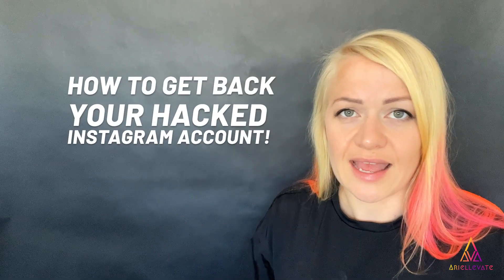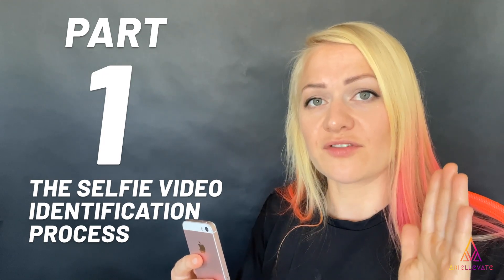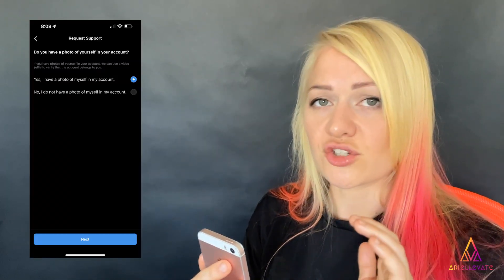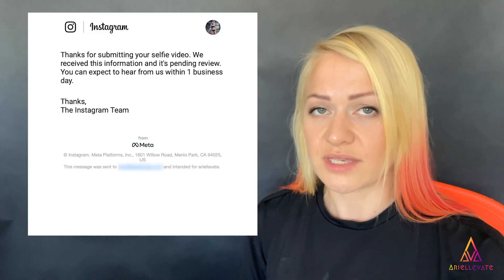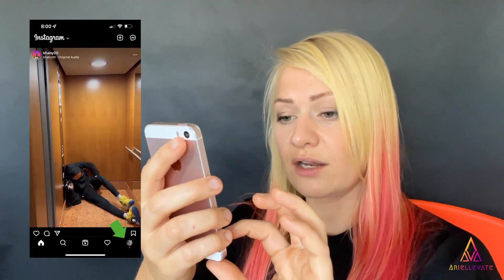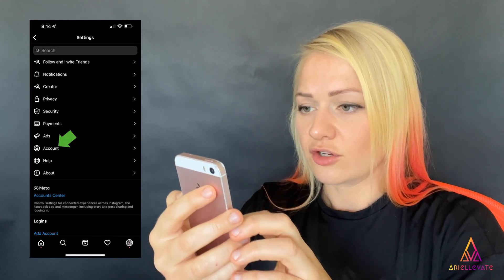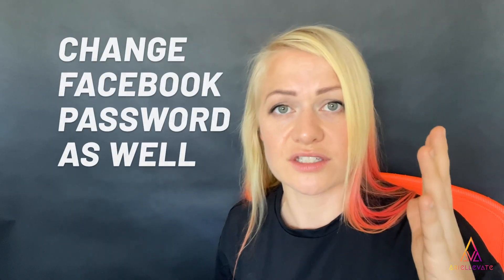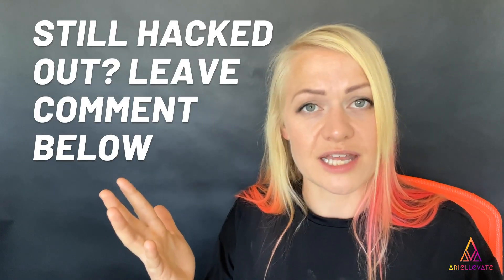How to recover hacked Instagram account fast 2022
IMPORTANT NOTE: My IG username is @ariellevate, NOT @ariellevate_ ! @ariellevate_ IS A FAKE SCAM ACCOUNT THAT WILL TAKE YOUR MONEY AND NOT HELP YOU! Please report the IG account @ariellevate_ if you come across it! If I helped you recover your account and you want to express your gratitude, you could subscribe to my channel, share the video or give me a donation on my Paypal

How to recover your hacked Instagram account fast in April 2022. This video is especially useful if you have trouble getting your selfie video verified and if the hacker hacks the account right back after finally being able to log in.
I also wrote a lengthy and detailed article with all steps and screenshots on how to recover hacked Instagram account fast, find it here:

In the article, you can also find additional methods in the bottom part of the article.

HOW TO RECOVER YOUR HACKED INSTAGRAM ACCOUNT IF YOU DON’T HAVE A PICTURE OF YOURSELF IN THE ACCOUNT
1. Submit the request help form you should be very detailed here, keep submitting this form multiple times and write with a sense of urgency until you can get a hold of someone from Instagram.
2. Start an Instagram Facebook ad account, start an ad campaign and get in touch with support using their live chat function and explain the situation.

Director: Rodney Crayton.